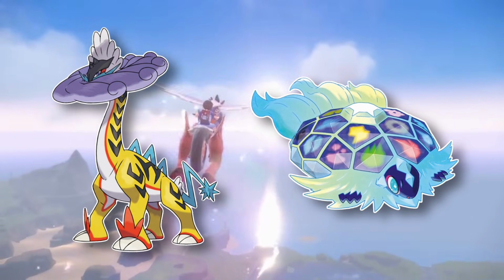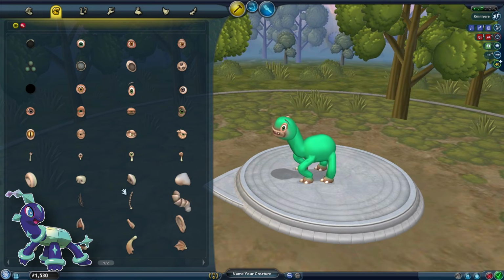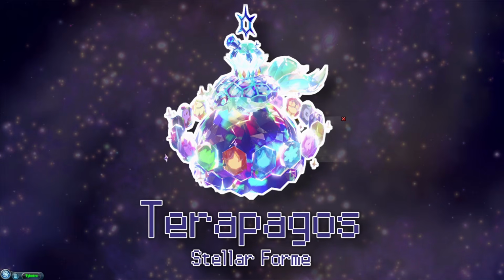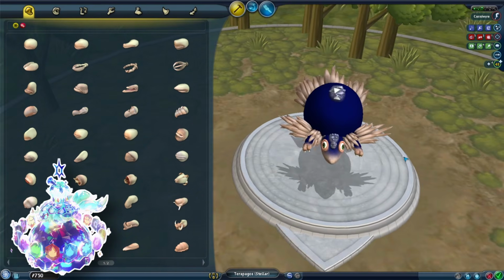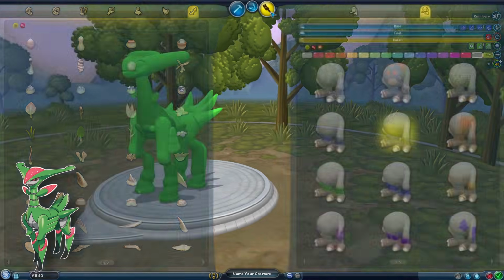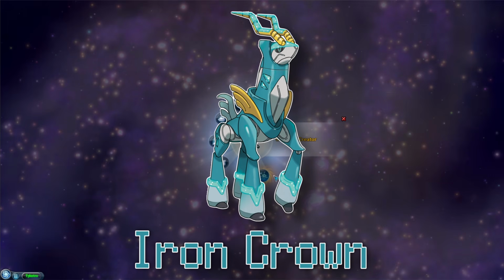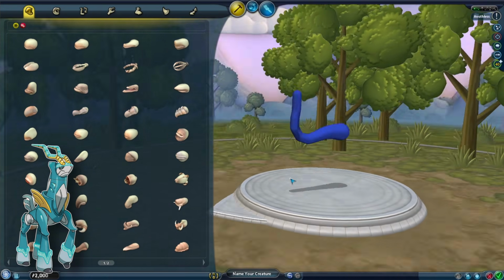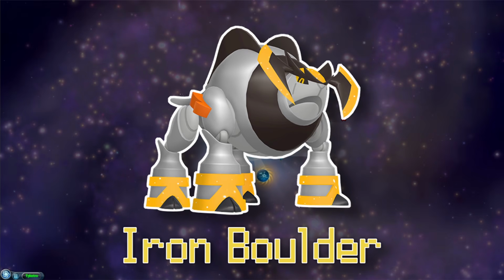Ruining Indigo Disk Legendary Pokémon in Spore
The new Indigo Disk DLC for Pokémon Scarlet & Violet has just come out! I've been really enjoying it so far, and I really like all of the new Pokémon designs... so why not completely ruin them in Spore?

SPOILER WARNING!
This video contains spoilers for Pokémon Scarlet & Violet: The Indigo Disk.

Spore is a creature creator and evolution based game from 2008, where it gives a creation tool to allow you to create your own creatures. Being a fan of both Pokémon and SPore, I've had a few previous attempts at recreating Pokémon in the Spore creature creator, including the new legendaries from Kitakami in the Teal Mask DLC. So I am doing the same again for the Blueberry Academy's DLC, despite none of the legendaries actually being there...

We'll be covering all of the new officially revealed Legendary and Paradox Pokémon in this video. I'm aware that the Paradox Pokémon are not considered Legendary Pokémon, but considering they are based on legendaries and without them this video would ONLY be Terapagos, I made the decision to include them anyway.

I'm a small channel currently and doing those things really helps boost my video in the algorithm so that even more people can see my stuff :) Thank you!!

CHAPTERS:
0:00 Intro
0:12 Terapagos (Normal)
2:35 Terapagos (Terastal)
4:43 Terapagos (Stellar)
6:15 Iron Leaves
8:41 Walking Wake
10:29 Iron Crown
12:23 Raging Bolt
14:07 Iron Boulder
15:52 Gouging Fire

Pokémon Scarlet & Violet: The Indigo Disk ~ Team Star Students
Pokémon Scarlet & Violet: The Indigo Disk ~ Blueberry Academy
Pokémon Masters EX ~ Battle! Agatha
Pokémon Scarlet & Violet: The Indigo Disk ~ Battle! Kieran's Terapagos
Pokémon Scarlet & Violet ~ Battle! (Paradox Pokémon)
Pokémon Scarlet & Violet ~ Battle! Team Star Boss)
Pokémon Legends: Arceus ~ Battle! Origin Dialga / Origin Palkia
Pokémon Masters EX ~ Battle! Galar Neo Champions
Pokémon Masters EX ~ Battle! Iris (Champion)
Pokémon Quest ~ Pincushion Plain
Pokémon Quest ~ Miasma Moor

LINKS:
Inspired by @BackseatStreams

AUTHOR NOTE:
I'm aware I've done a lot of Spore Pokémon videos as of late (this being the fourth in a row) but I have enjoyed making these and haven't been in a good place or mindset to make any different types of videos for a while. I am planning on doing more, including a return to streaming at some point on Twitch, but please be aware that this will be a slow return and that it's not guaranteed.